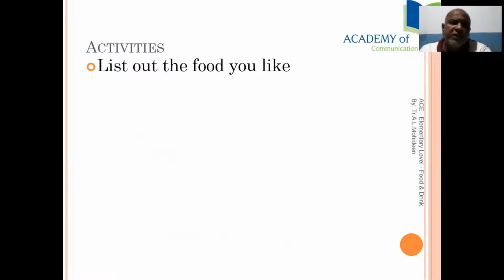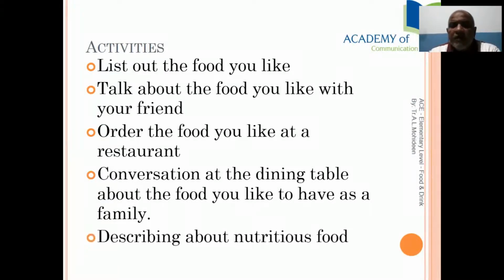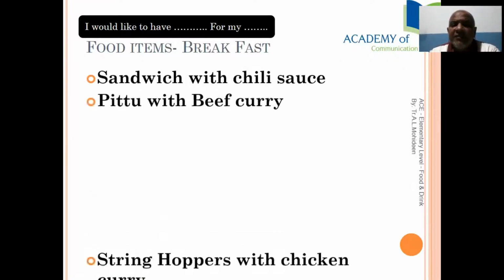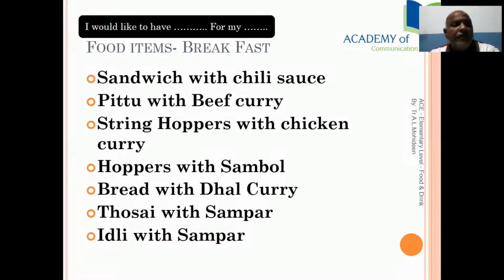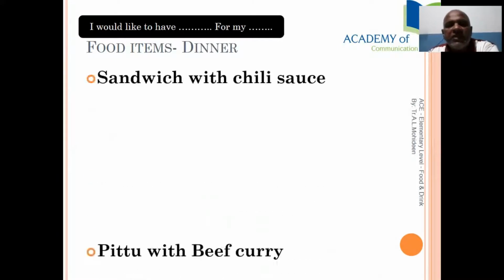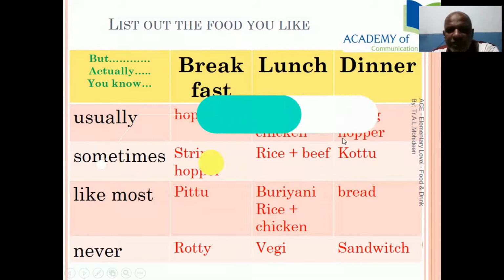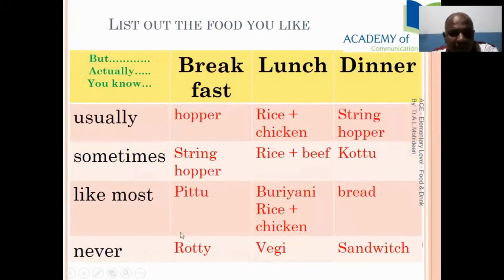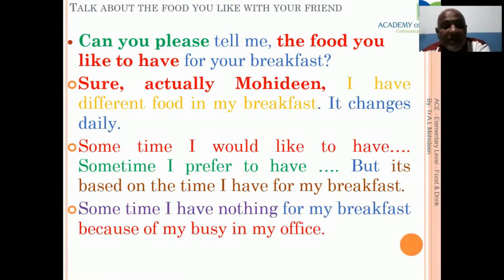Talking about food